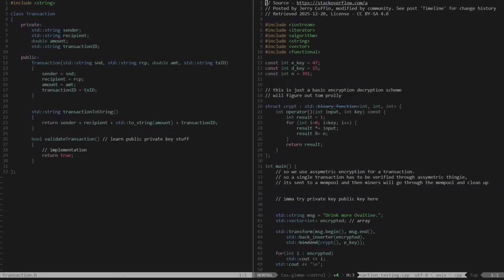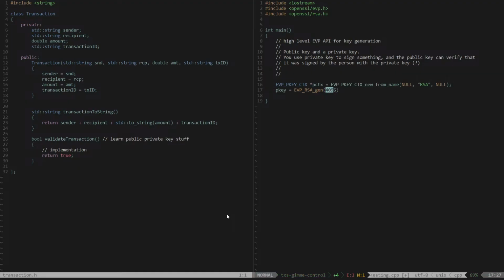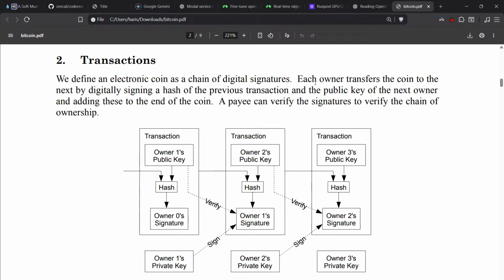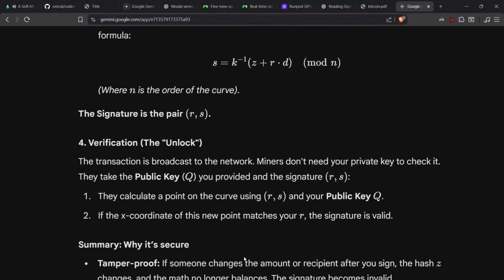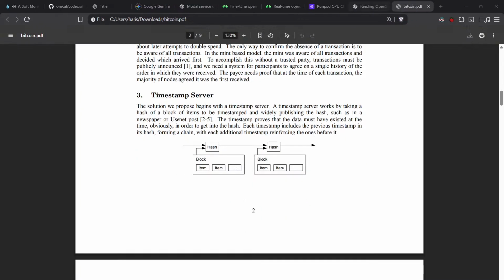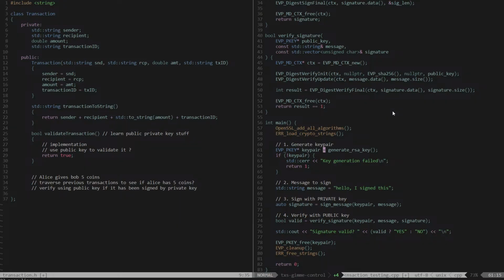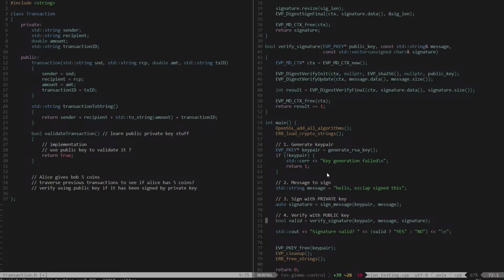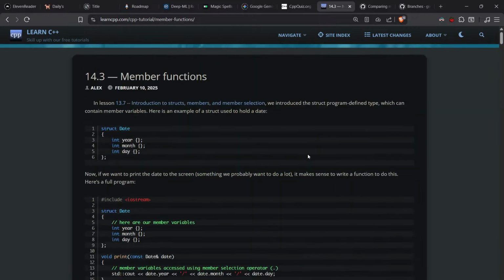C++ blockchain programming